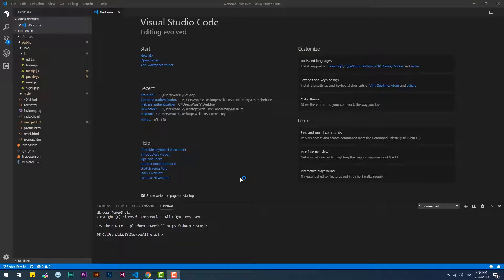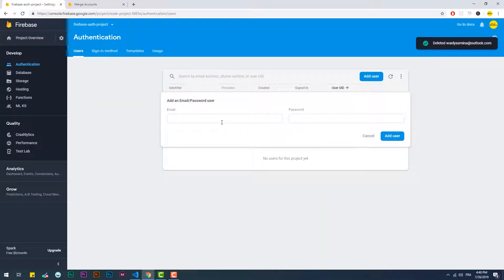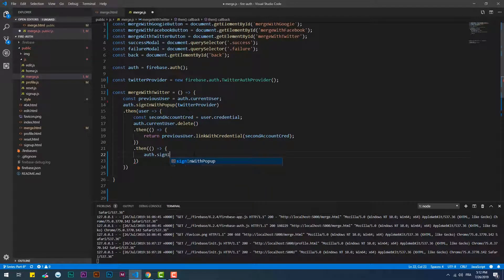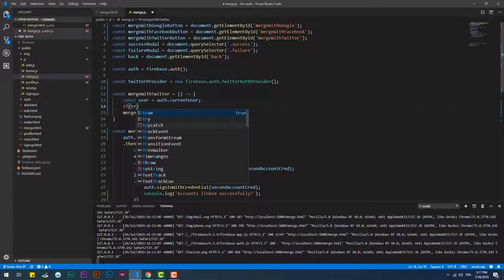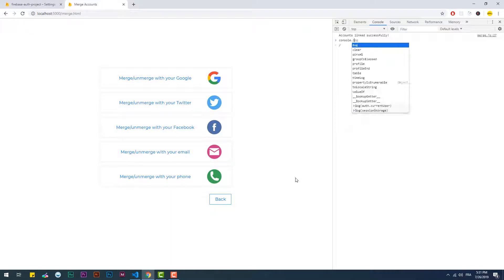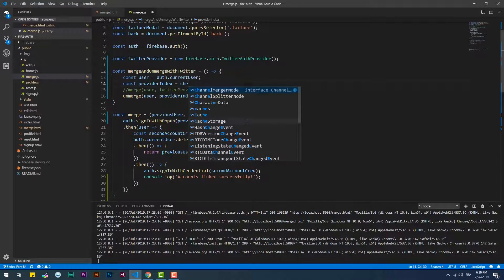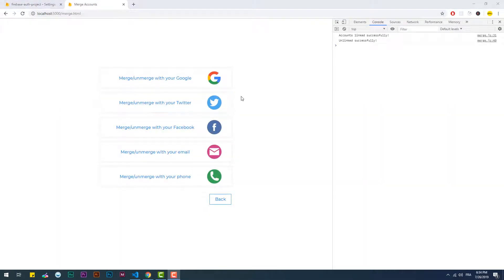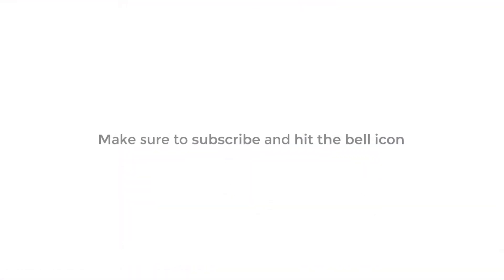Firebase Authentication For Web (Javascript) - Linking Accounts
This tutorial covers the way to make users log in to the same exact account on your web app through different auth providers.